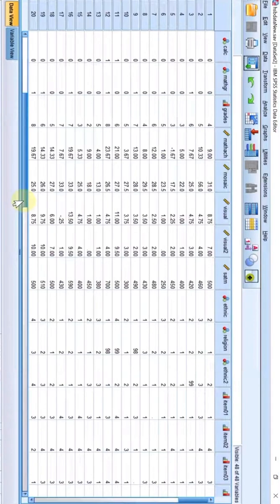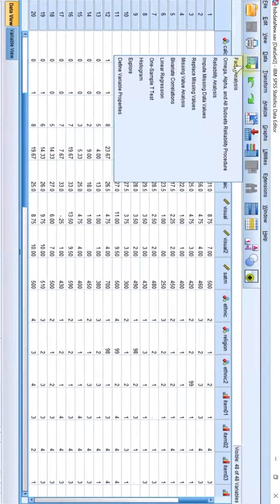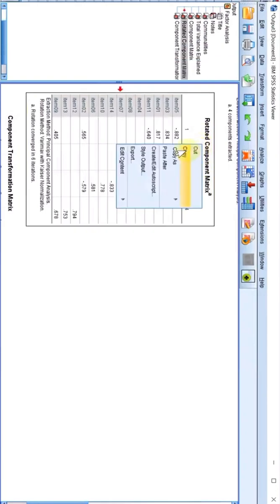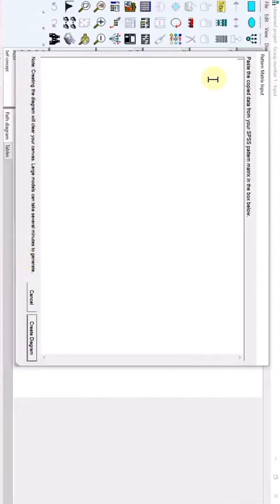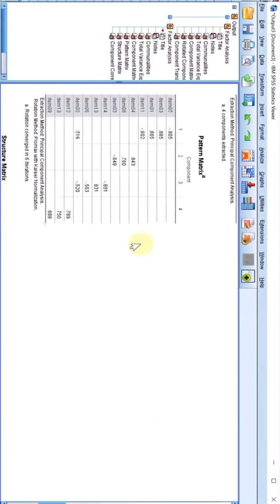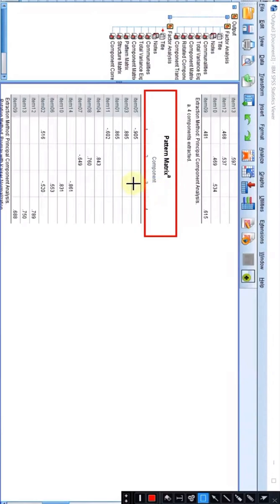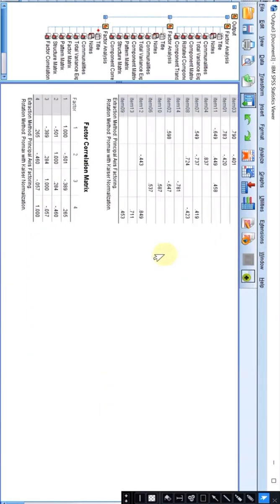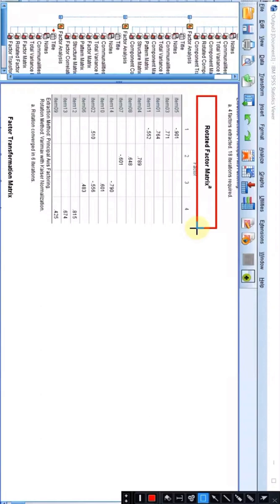EFA to CFA: Pattern Matrix Model Builder Plugin in AMOS